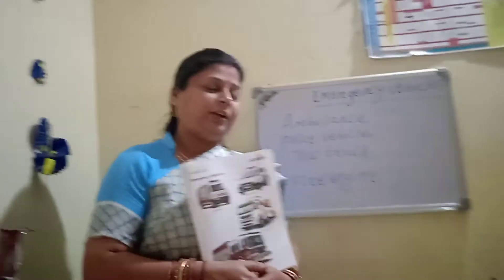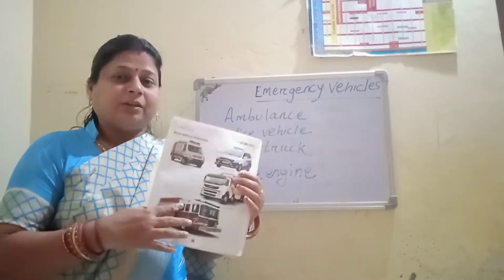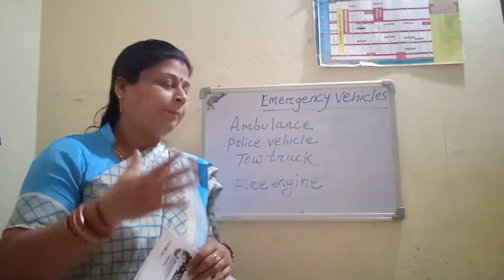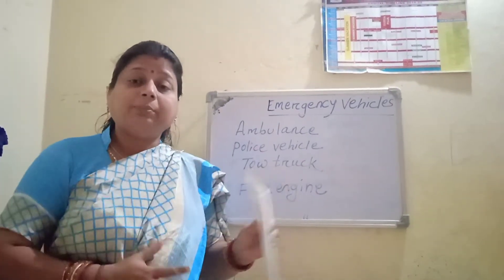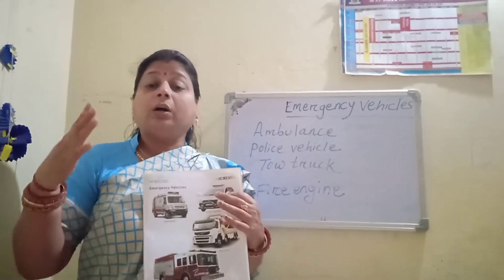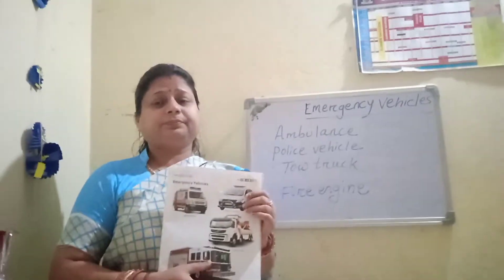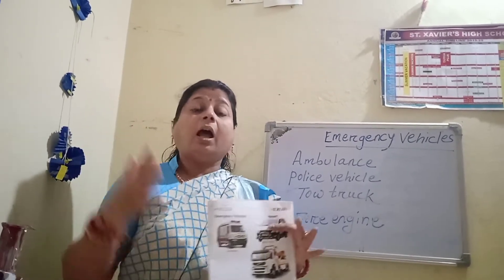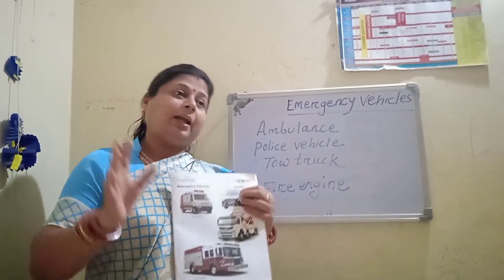EVS emergency vehicles